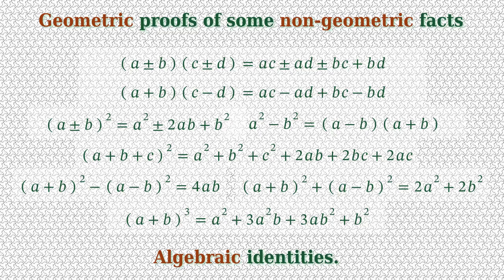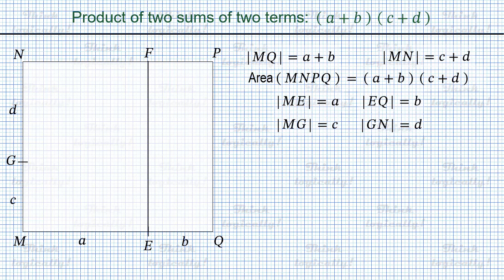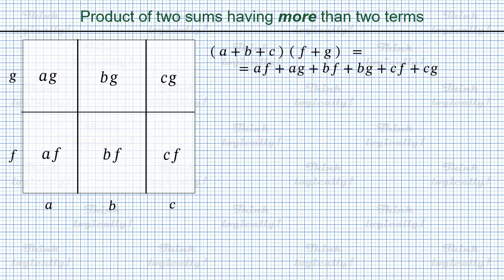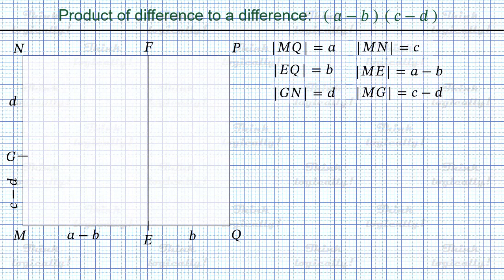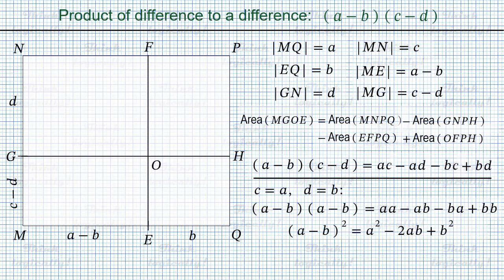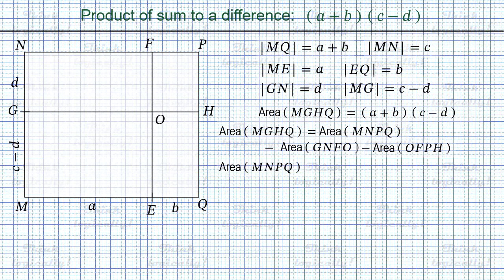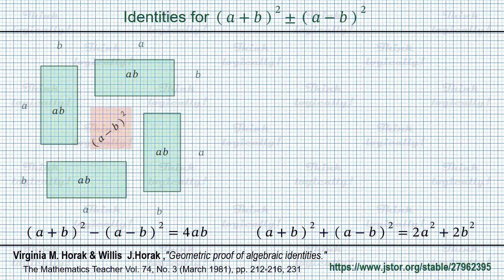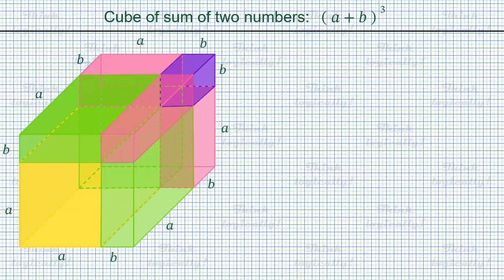Geometric proofs of some non-geometric facts. Algebraic identities.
CONTENT
00:00 — Geometry is not as distant from the other maths as one may think
00:26 — Product of two sums of two terms: (a+b)(c-d) including  (a+b)².
03:12 — Product of two sums having more that two terms, including (a+b+c)².
04:11 — Product of difference to a difference: (a-b)(c-d) including (a-b)².
06:55 — Product of sum to a difference:  (a+b)(c-d), including (a+b)(a-b).
09:32 — Identities for (a+b)²± (a-b)².
11:52 — Cube of sum of two numbers: (a+b)³.